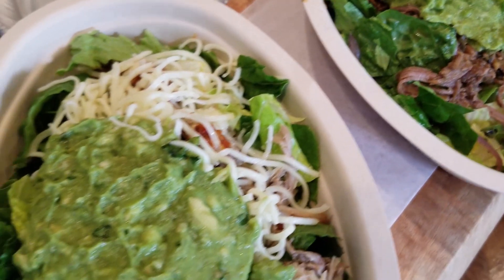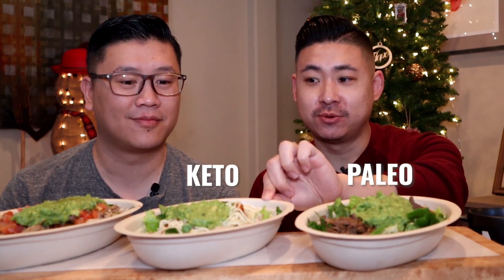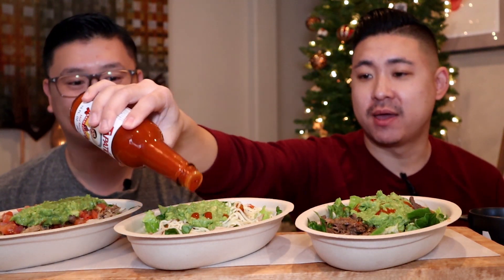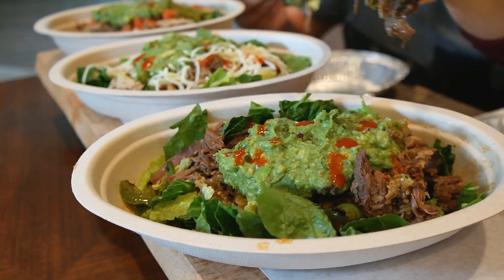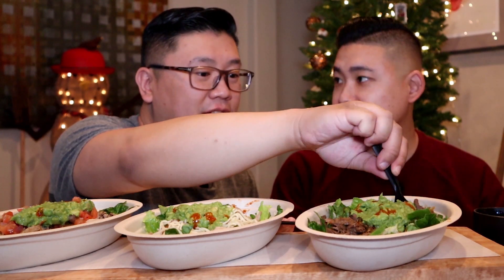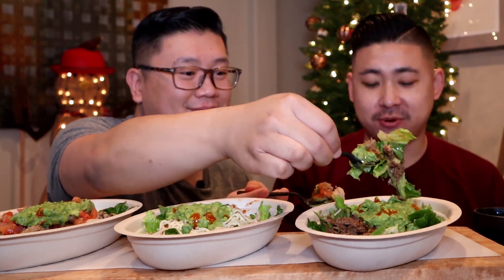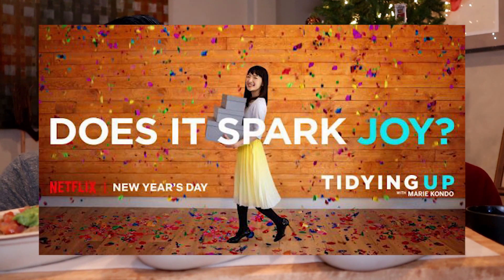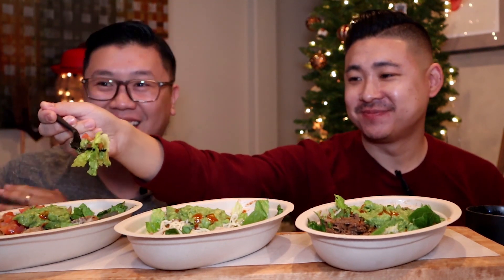CHIPOTLE MUKBANG - LIFESTYLE BOWLS: PALEO, KETO, WHOLE 30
We're kicking off the year a bit healthier and checking out Chipotle's new lifestyle bowls catered to specific diets. They have bowls for those on the paleo, keto, and whole 30 diet (the fourth bowl they have is called double protein).

In this mukbang, we chat about our goals/resolutions for 2019 and discuss how the art of tidying up has helped give us direction with organizing things around the house. Enjoy and we wish you all the best in 2019!